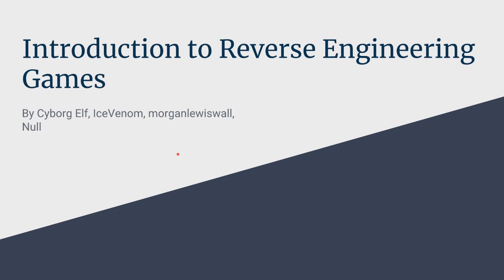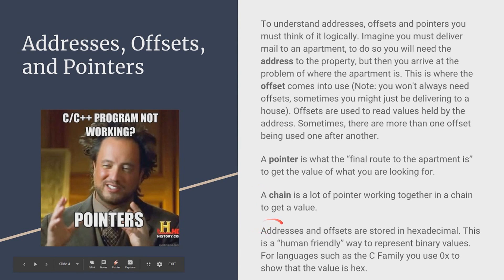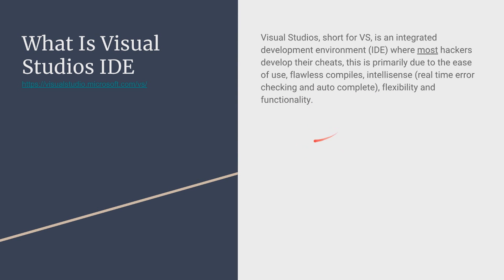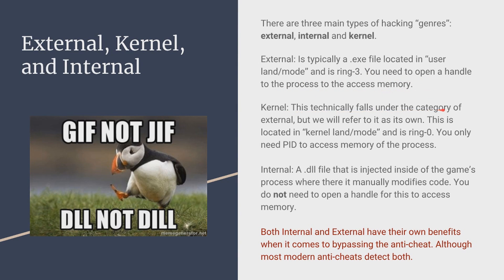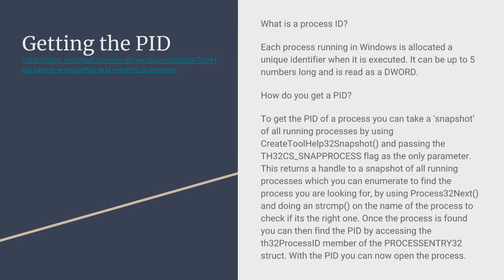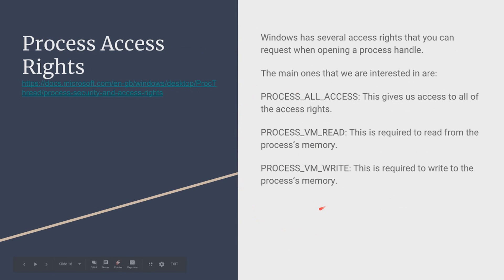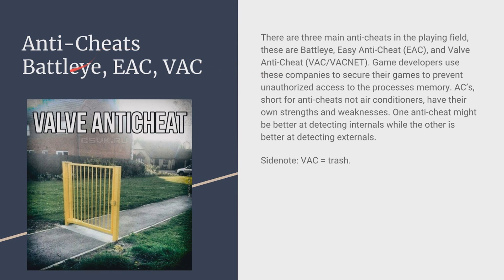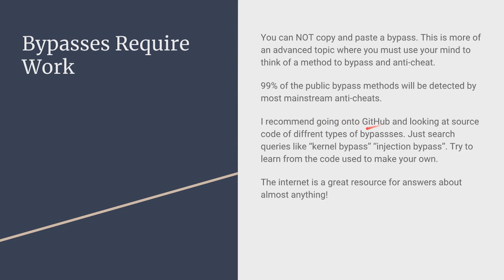The Basics of Reverse-Engineering and Video Games!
Hope you enjoyed this little tutorial :D